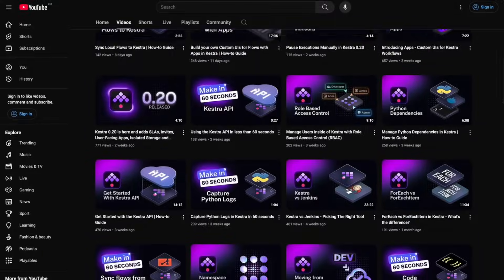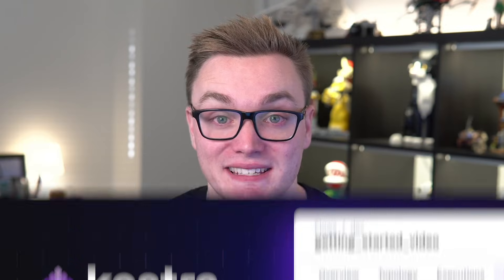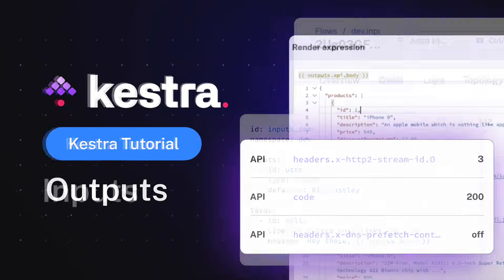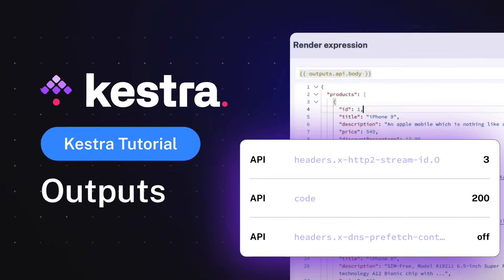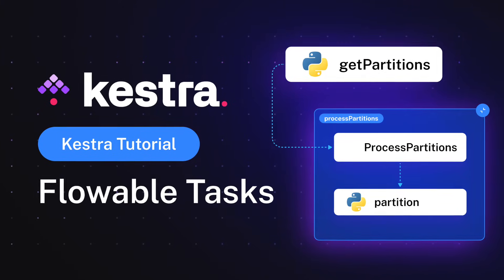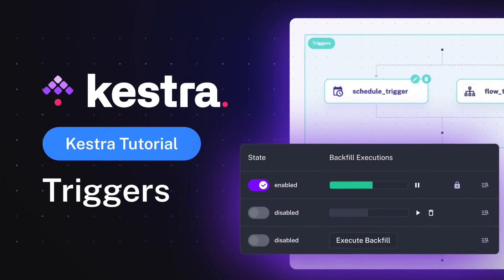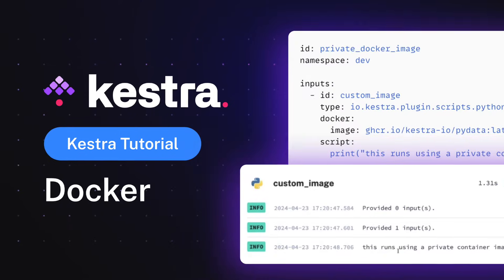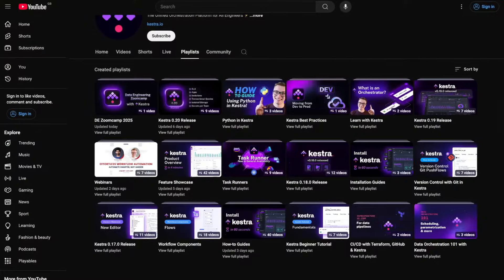DE Zoomcamp 2.2.2 - Learn Kestra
In this video, you'll learn what is Kestra, how to use it, and how to build a Hello-World data pipeline.

Kestra is an open-source, event-driven orchestration platform that makes both scheduled and event-driven workflows easy. By bringing Infrastructure as Code best practices to data, process, and microservice orchestration, you can build reliable workflows directly from the UI in just a few lines of YAML.

The course will cover the basics of workflow orchestration, why it's important, and how it can be used to build data engineering pipelines.

Chapters

0:00 - Introduction
0:09 - YouTube Channel
0:16 - Getting Started Video
0:35 - Tutorial Videos
1:00 - Installation Videos
1:24 - Orchestration Explainer Video
1:36 - Summary